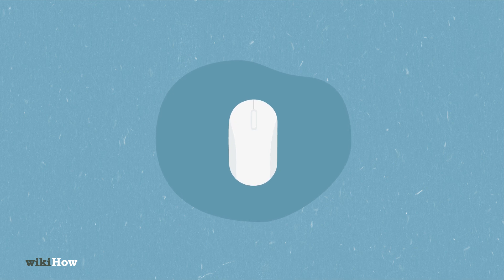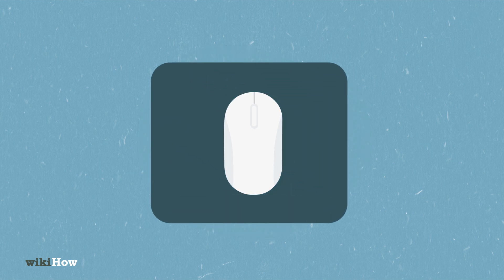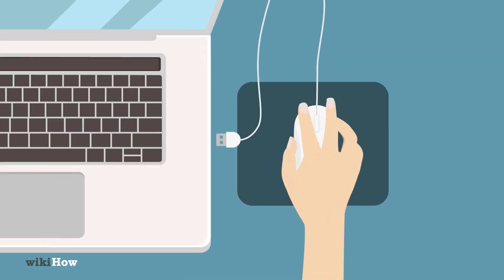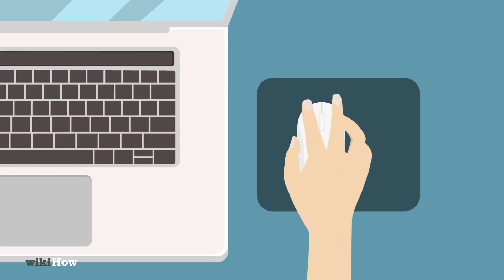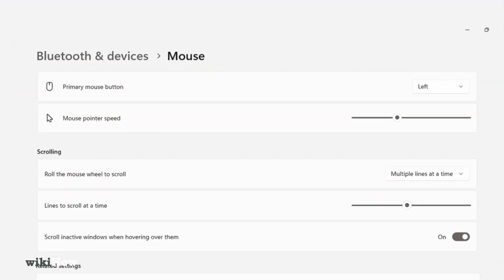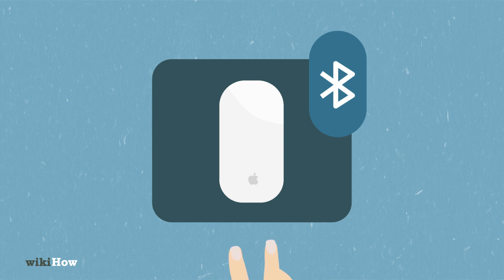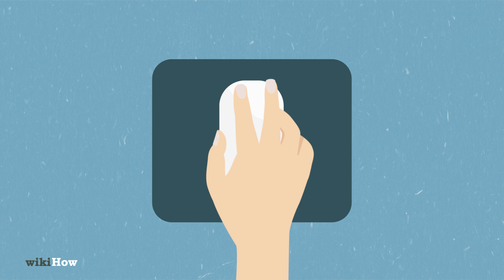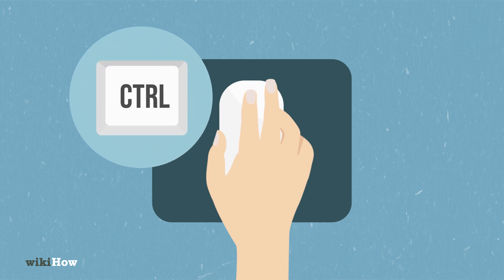How to Use a Computer Mouse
Learn how to use a computer mouse with this guide from wikiHow